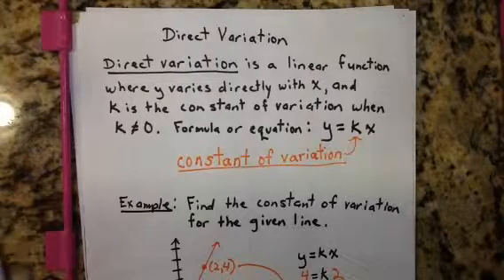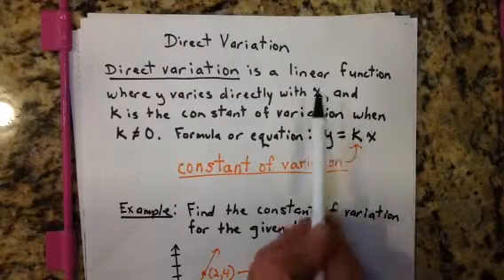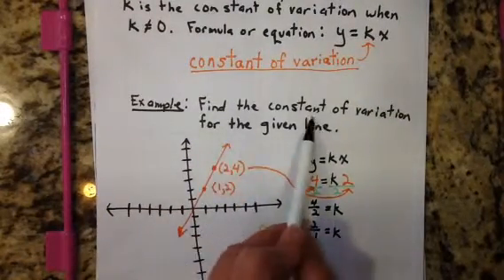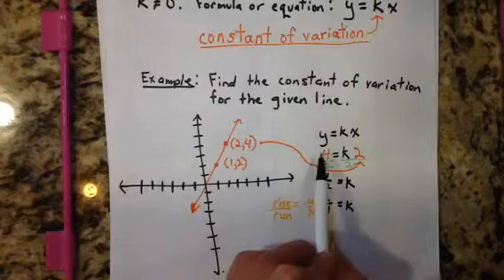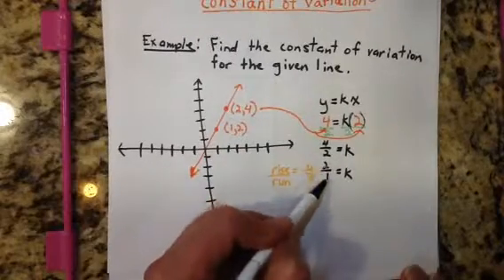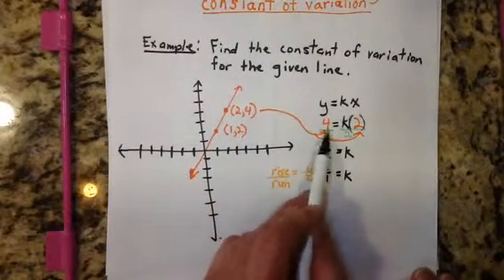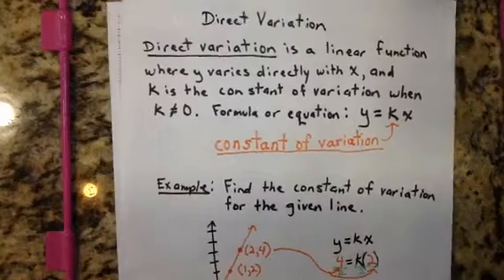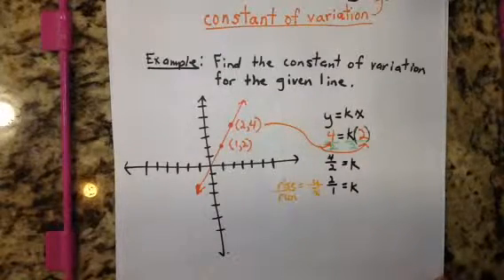Direct variation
Learn to find the constant of variation when given a graph of a line.